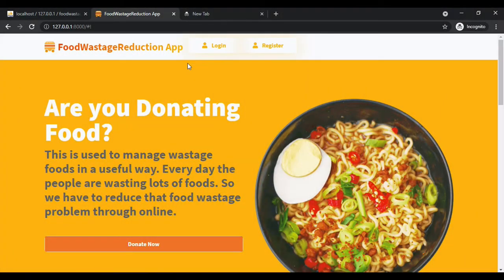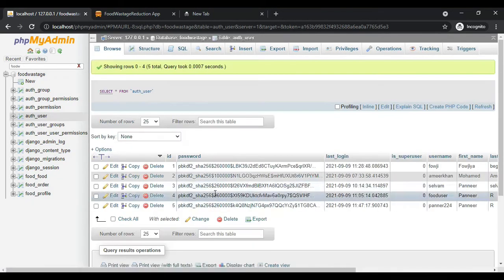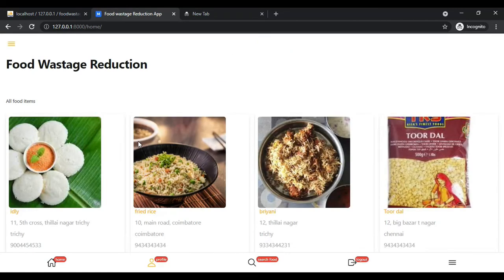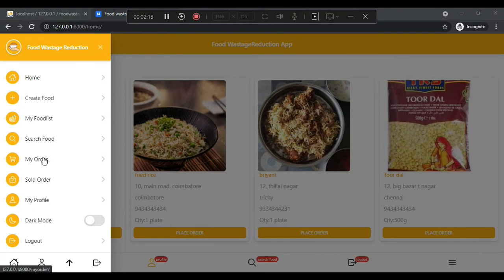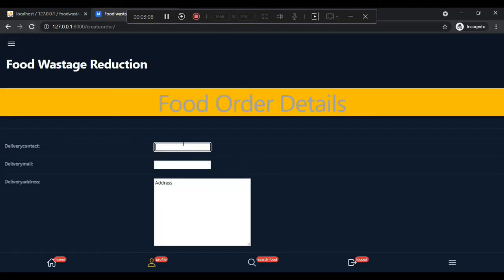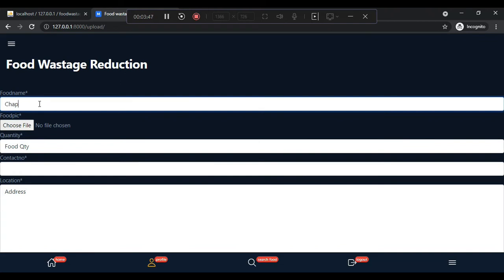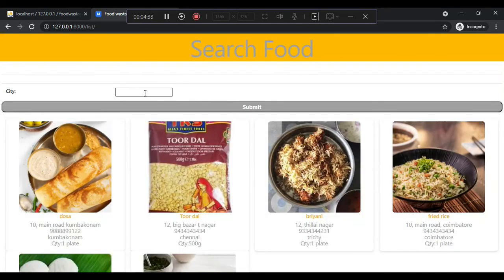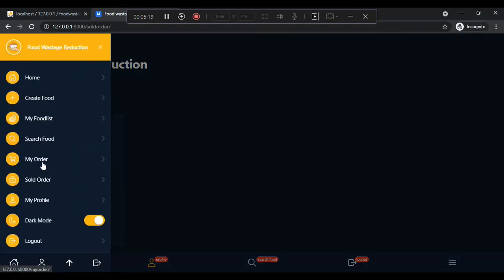Food Wastage Reduction App Using Django Python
Food Wastage Reduction Django Python
Wasting food is a common problem in our society. Food waste management is crucial since it can improve our environmental and economic sustainability. We have identified the use of web technology to reduce food waste management , our proposed system develop an Django python application for allows public users to donate and share their foods and leftovers with people in need. This Django app will enable users to register, login, view items, add items, add items to cart, remove an item from the cart, and log out. This app is using the Mysql storage and real-time database. Any user in need can see all the food images donated by different users and add it to his or her cart. To transform the existing manual food donate system into an automate system. For the better management of Food wastage reduction  to improve efficiency. Django admin is most powerful parts of Django is its automatic admin interface. It reads metadata in your models to provide a powerful and production-ready interface that content producers can immediately use to start managing content on your site. Django is a web application framework written in Python programming language. It is based on MVT (Model View Template) design pattern.   Django is implemented in Python, which has excellent security track record. A Food Wastage Reduction App Based on Django Python Application